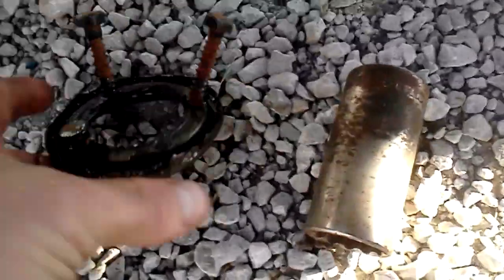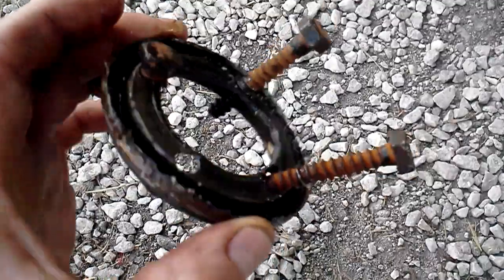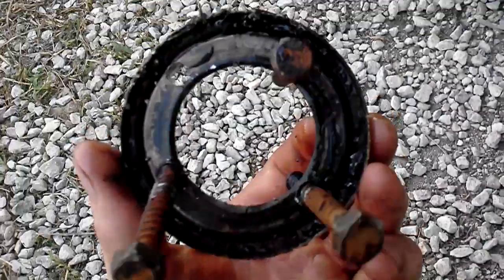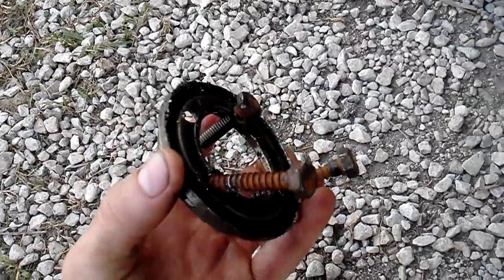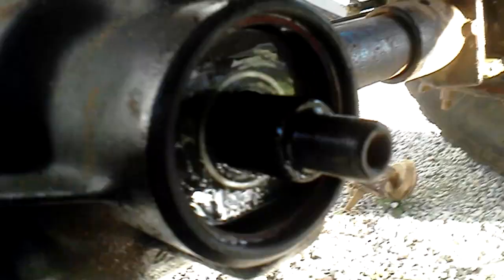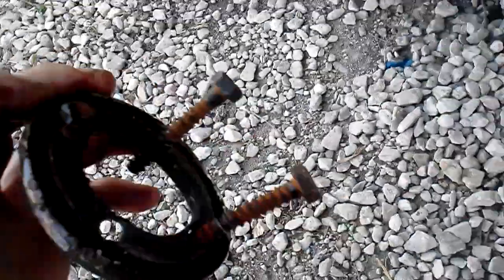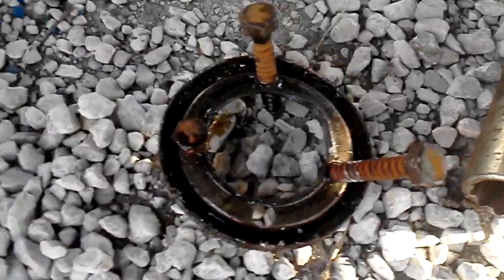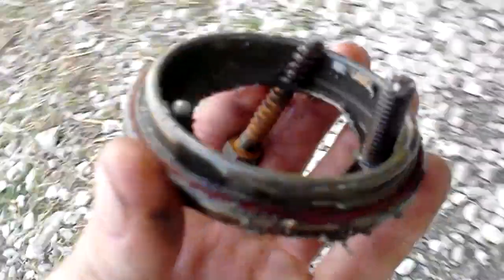Easiest way to change a pinion seal